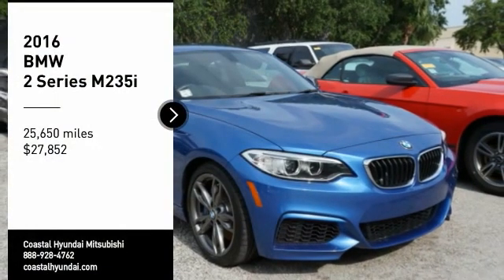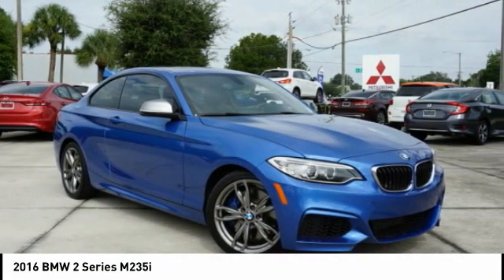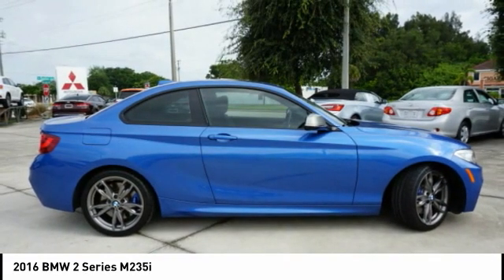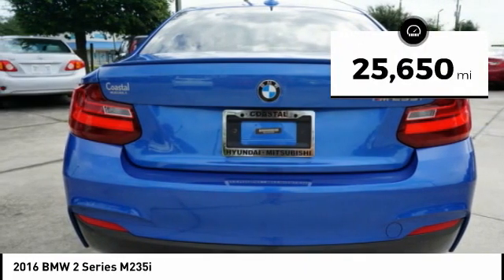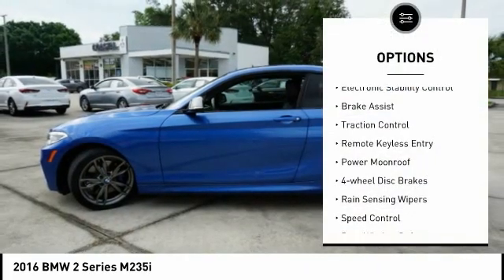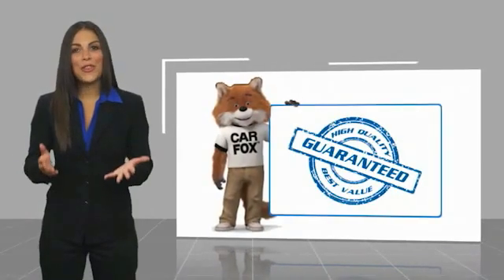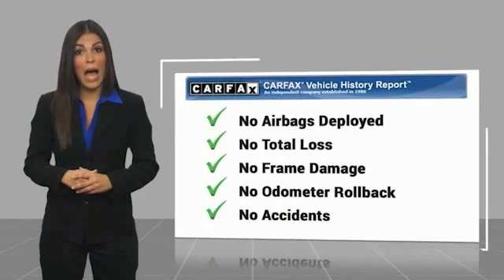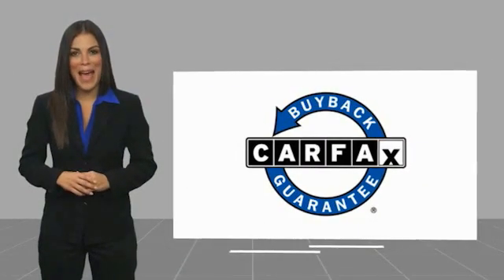2016 BMW 2 Series Melbourne FL H71590A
2016 BMW 2 Series M235i

This 2016 BMW 2 Series M235i in Blue features: RWD Clean CARFAX. Recent Arrival! Odometer is 9115 miles below market average! 20/31 City/Highway MPG Reviews: * Impressively quick, yet fuel-efficient with either engine; handling inspires confidence without sacrificing ride quality; interior is well made and has a long list of features. Source: Edmunds Awards: * 2016 IIHS Top Safety Pick+ Visit our virtual showroom 24/7 @